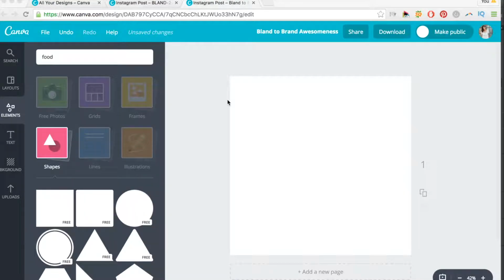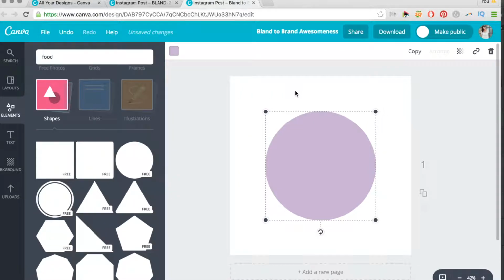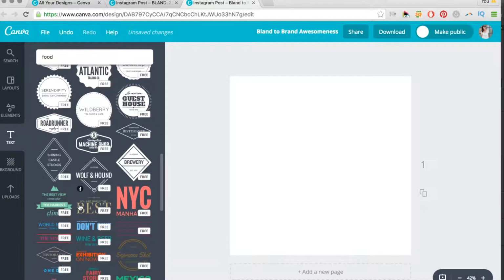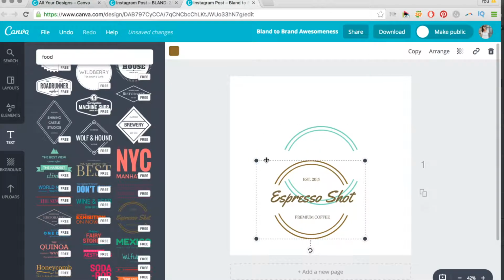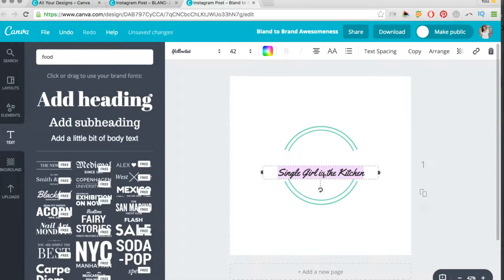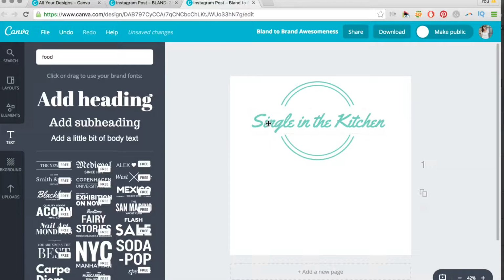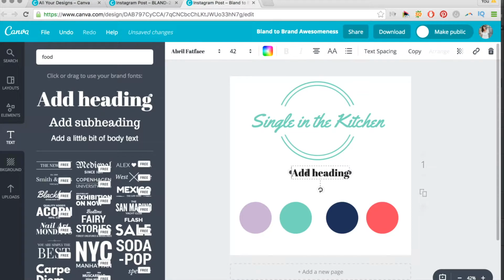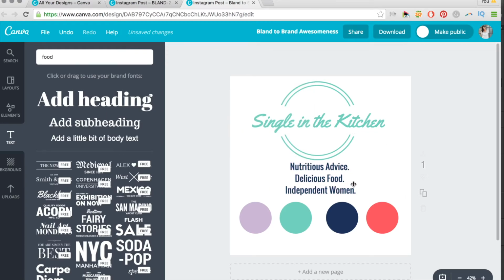Social Media Templates with Canva - Video 2 | Setting Up Your Brand Canvas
Learn how to simply design branded social media templates step - by - step in Canva with the aid of creating a design concept.

To take the free course to see how to develop a concept of your own to help you DIY your brand design, sign up for the Free Biz Branding Course Bland to Brand